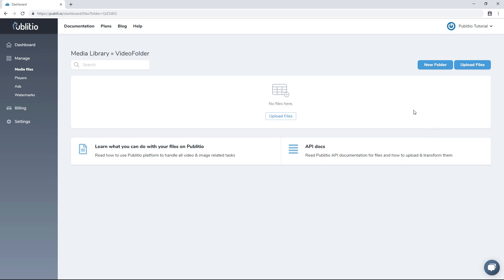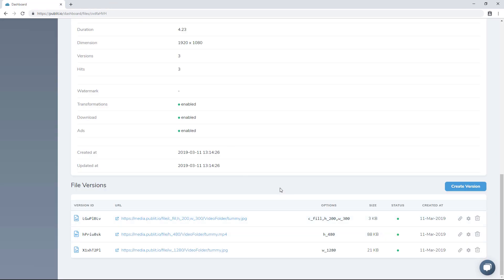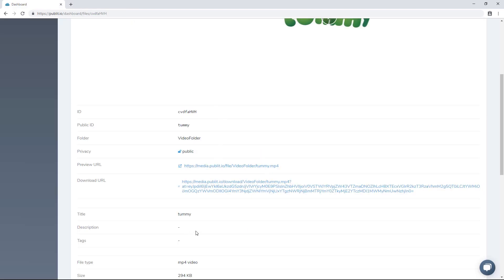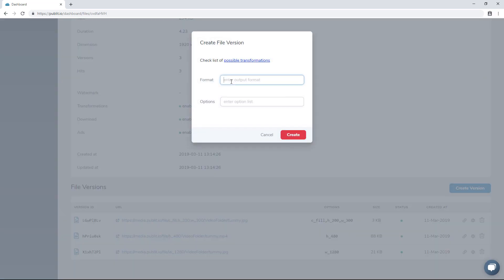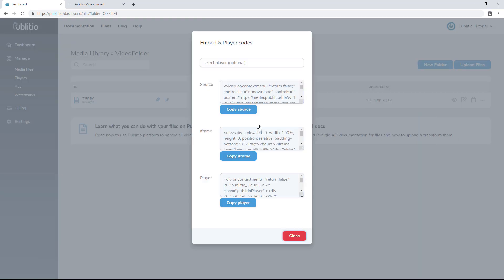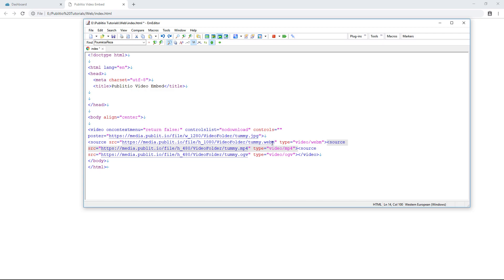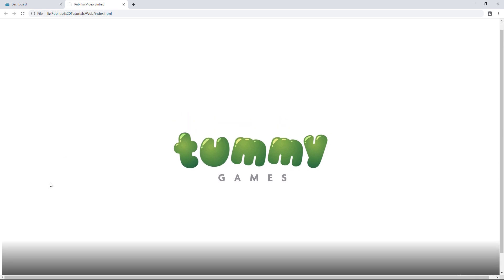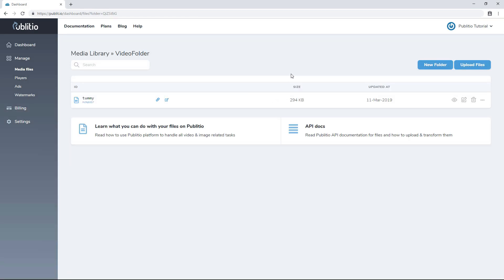Publitio Uploading Video Workflow For Cloud Storage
Image and Video Upload, Storage, Optimization and CDN
Introduction to Publitio Video workflow in order to understand the steps needed for video needs to go through when you upload to cloud storage.